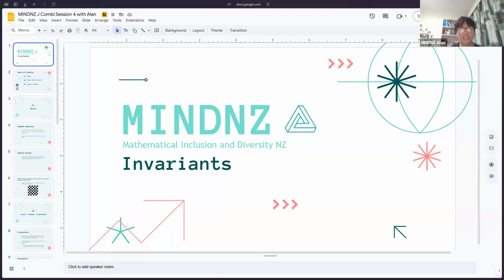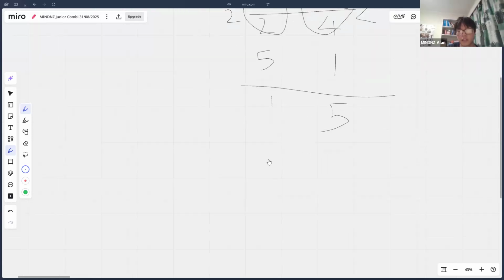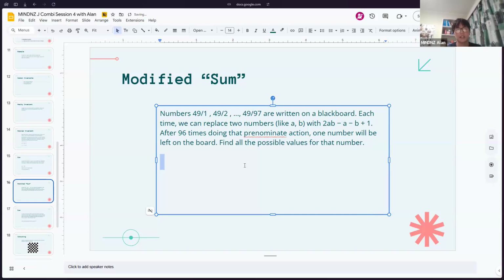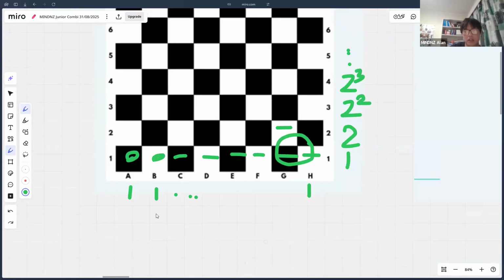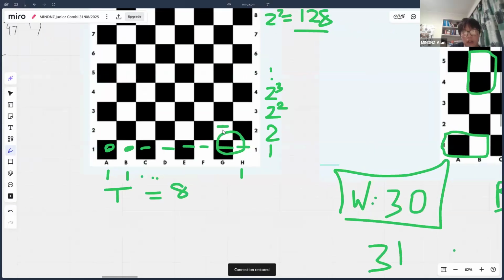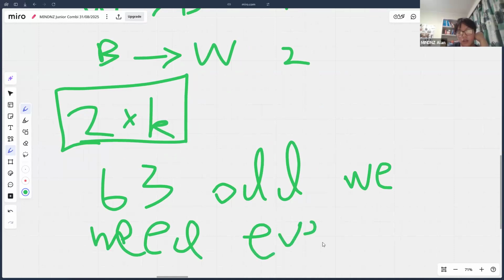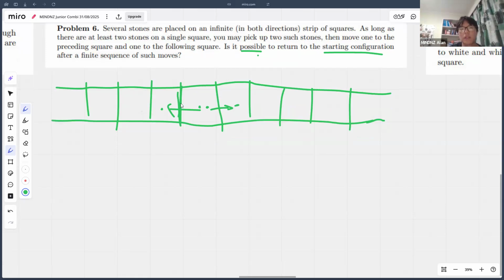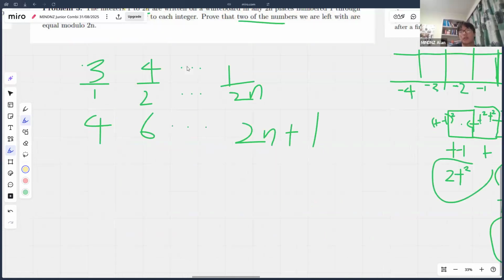Brain Gains Tutorial Program 1 Combinatorics